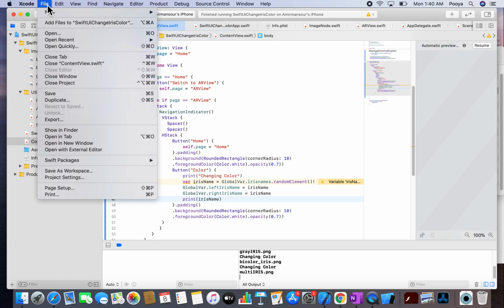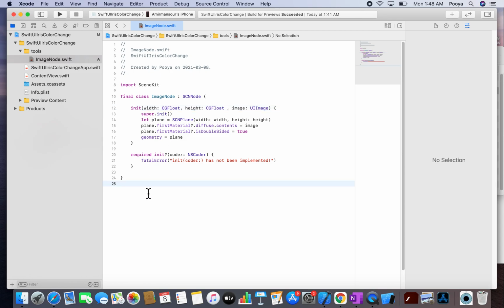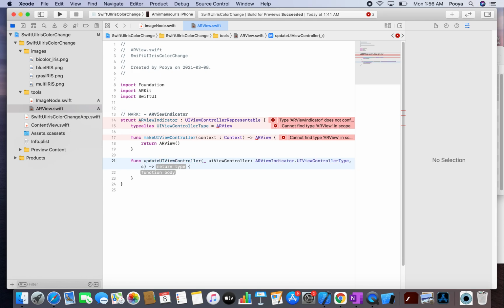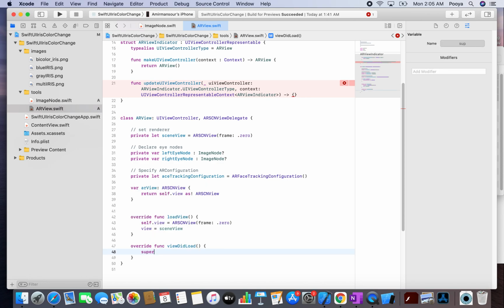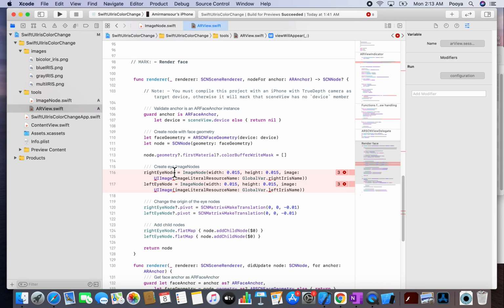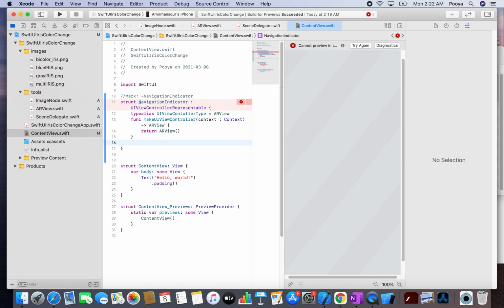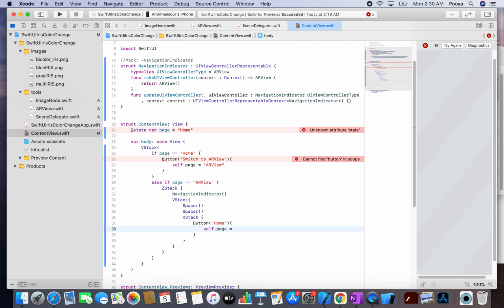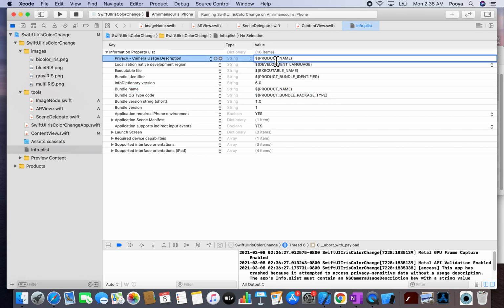SwiftUI : Chane eye's IRIS color with ARKit and TrueDepth camera (SwiftUI, ARKit, Contact Lenses)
This is a simple app used to describe the process of working with ARKit face tracking technology and explaining some basic concepts around it.
The purpose of this app is to change the color of the user’s iris simulating that they are wearing colored contact lenses.

StatelessWidget,  override, runApp, main(), Widget, build, MaterialApp, appBar,title,child, Scaffold, Center,